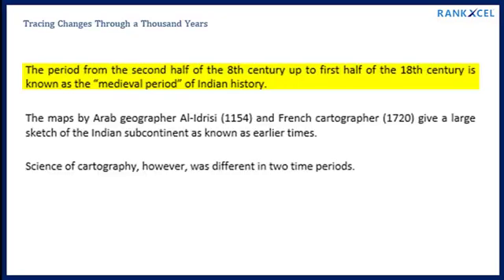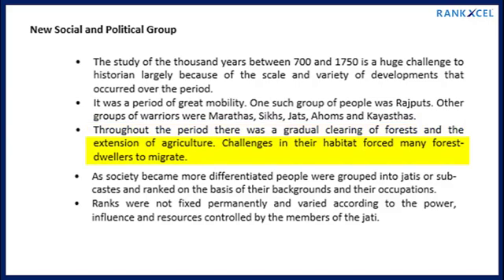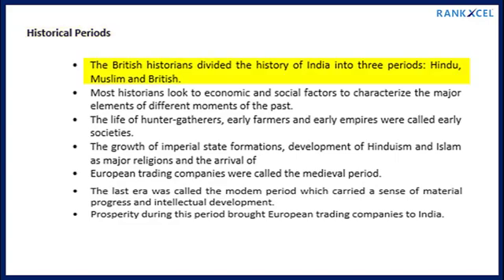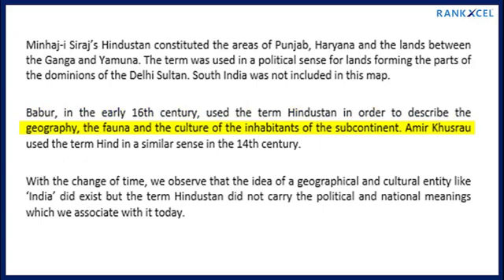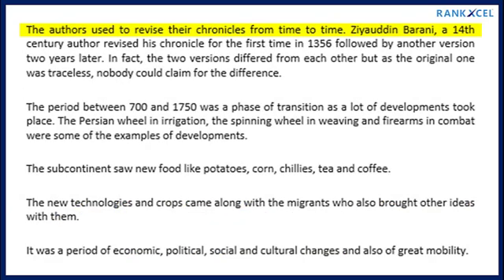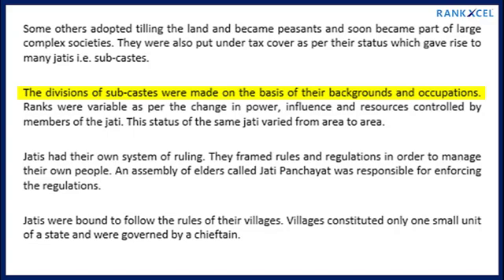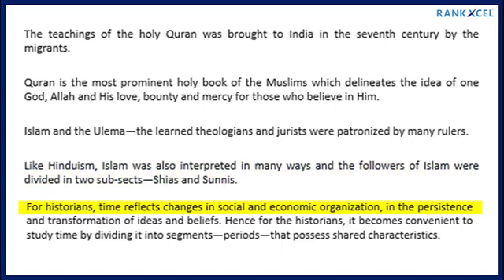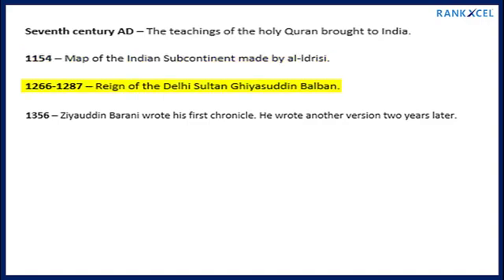1. Tracing Changes Through A Thousand Years